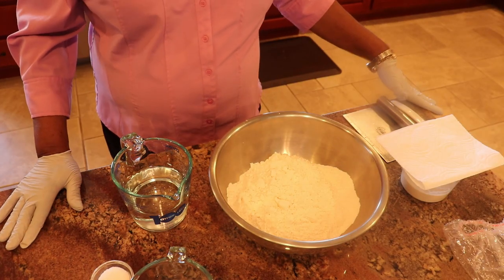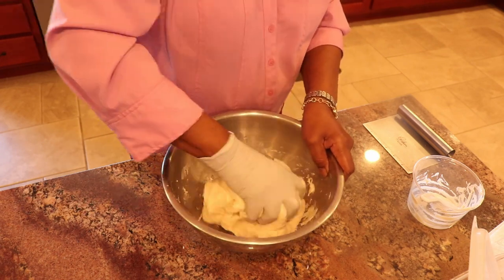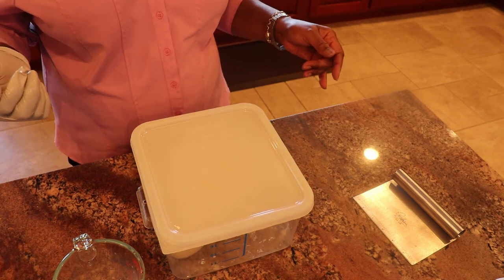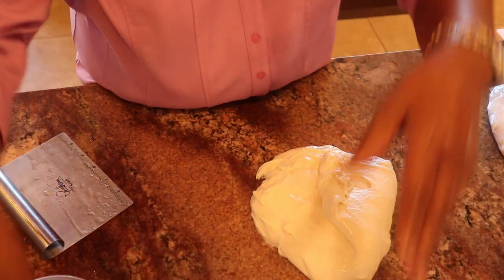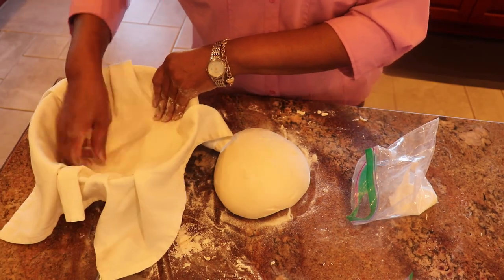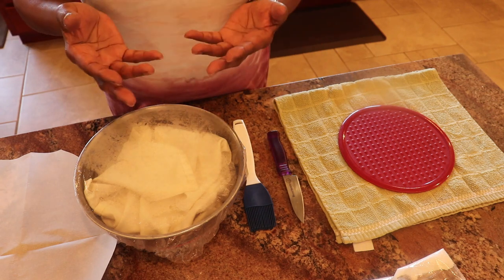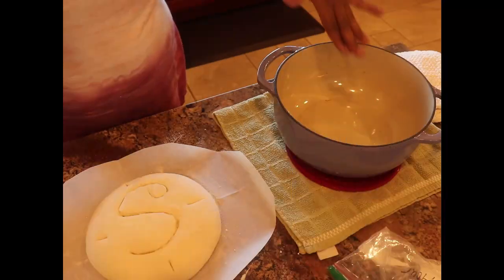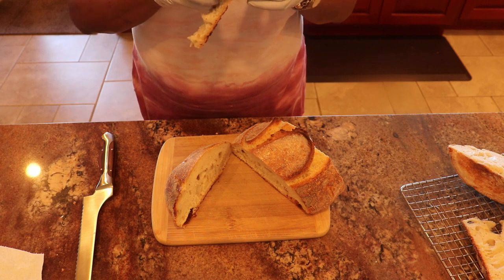My Try At Making Sour Dough Bread- Stretch And Fold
With a lot of time on my hands during lockdown, I joined the many people who resorted to baking and I made sour dough bread.

Competition BBQ, Homecooking , All Things Food